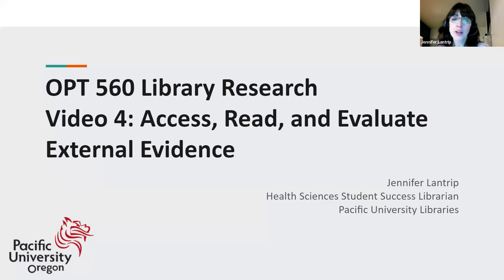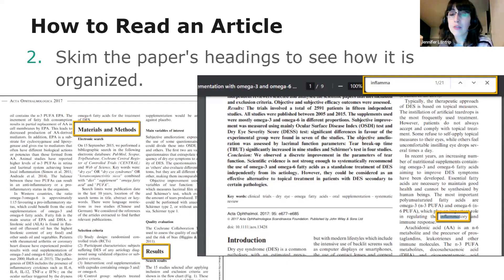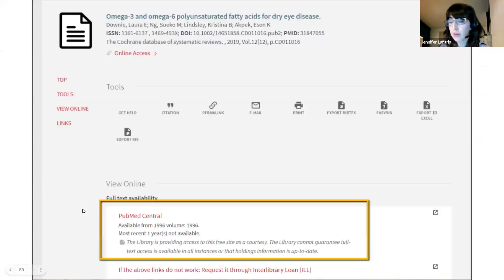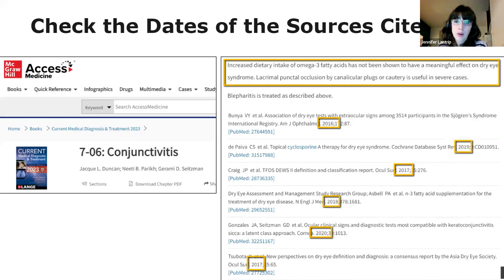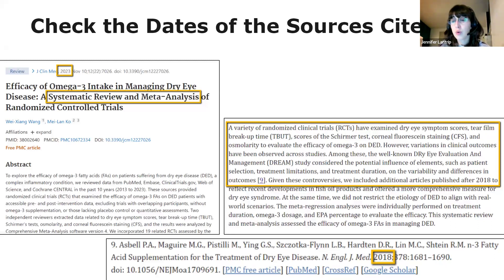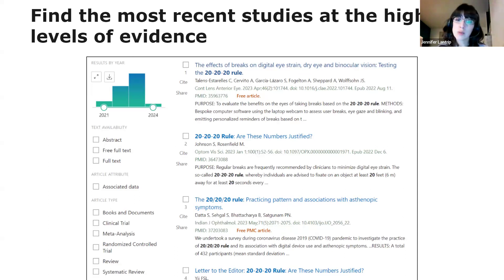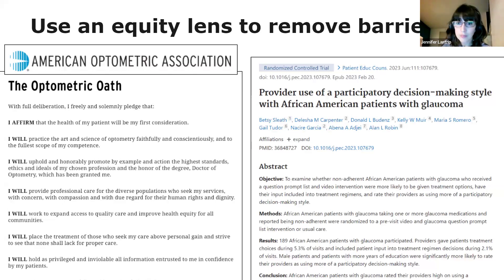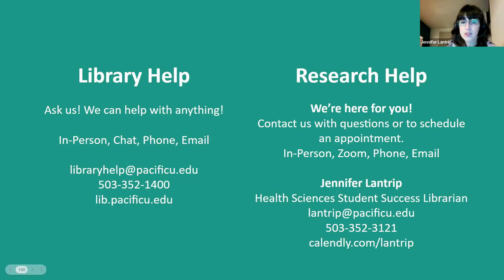Video 4: Access, Read, and Evaluate External Evidence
Read articles efficiently
Access the full text of an article
Determine whether an article is current enough
Consider what populations are missing from the research
Use an equity lens to provide equitable care for all patients
Blurry video? Change the YouTube video quality setting to view it in HD